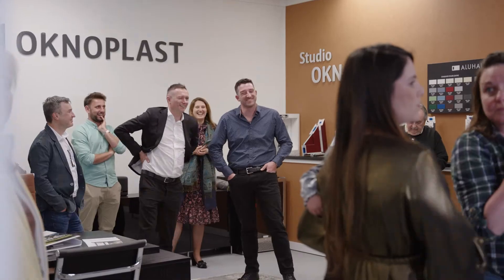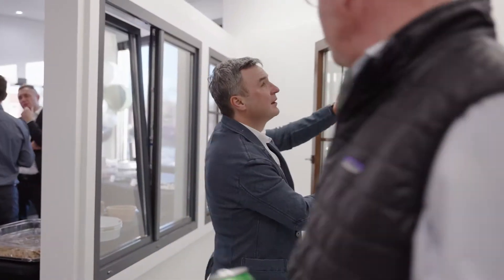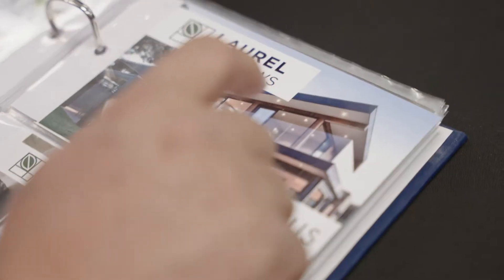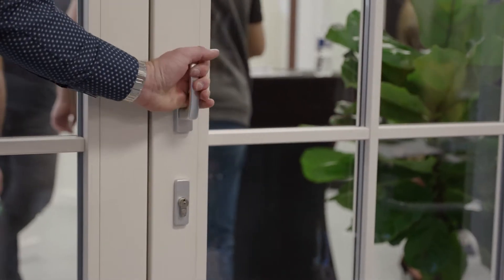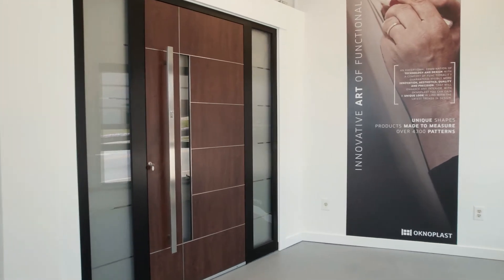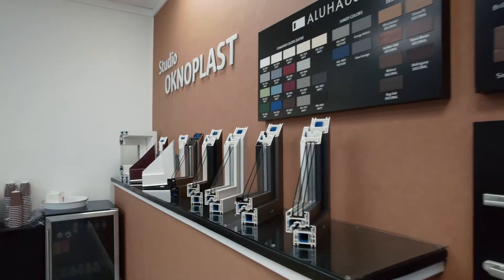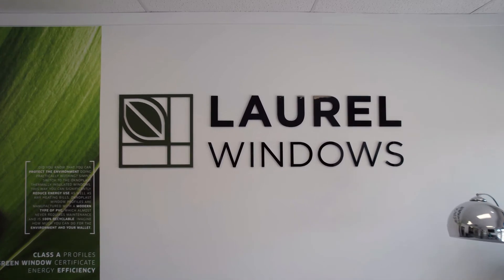OKNOPLAST Laurel Windows - Grand Opening, Brevard, North Carolina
Welcome to Laurel Windows located in Brevard, North Carolina! A premium OKNOPLAST dealer in the US.